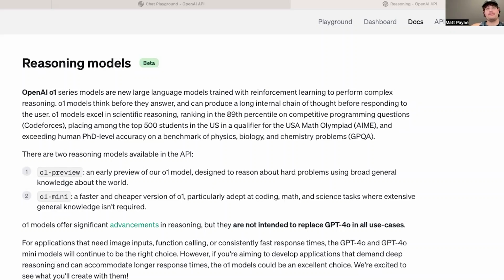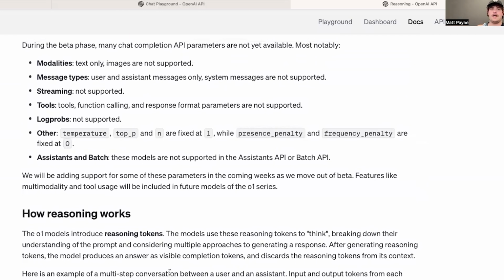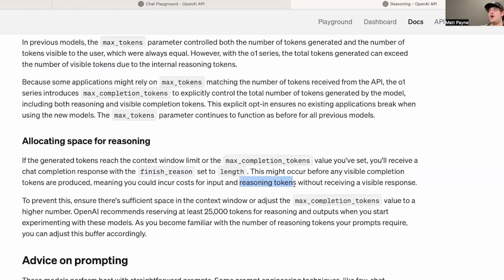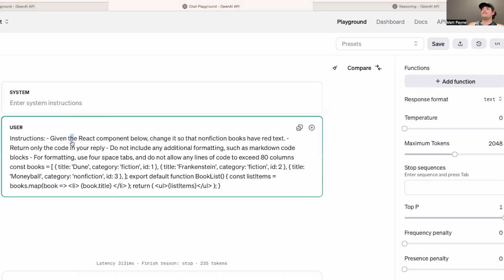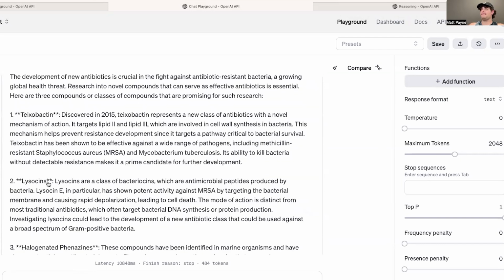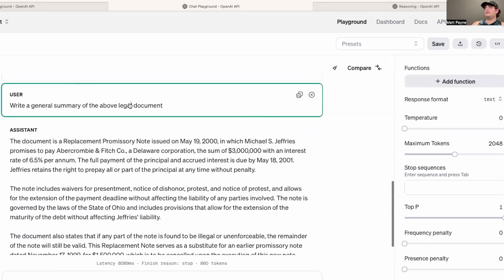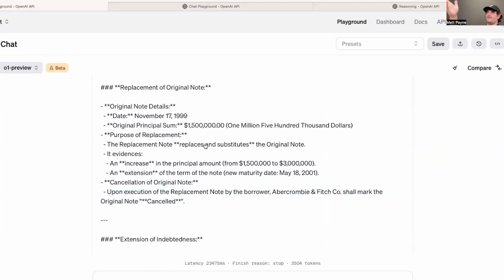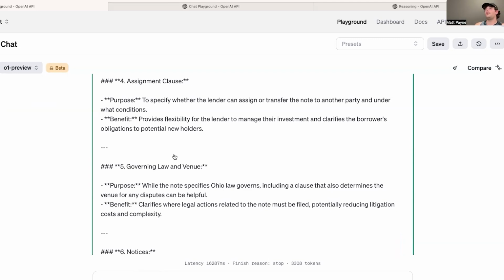3 Creative Ways to Use OpenAI GPT o1: Example Prompts & Guide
Looking to go beyond basic prompts? In this video, you'll learn 3 creative and practical ways to use OpenAI’s GPT-4o—from automation and research to creative writing and learning. Whether you're a developer, creator, or curious learner, this guide will unlock powerful new use cases!

OpenAI just dropped their brand new O1 model series, and I wanted to walk through everything you need to know about these reasoning-focused models. In this video, I break down what makes O1 different from GPT-4 and other models, including how it uses reinforcement learning to perform complex reasoning tasks that previous models struggled with.

I dive deep into the technical documentation, exploring reasoning tokens, context windows, cost management, and the key limitations you need to know about. Then I put O1 to the test across multiple real-world use cases, comparing it directly against GPT-4 Turbo to show you exactly where these models excel and where they fall short.

From React code generation to legal document analysis and scientific research queries, I show you side-by-side comparisons that highlight O1's superior instruction following, deeper contextual understanding, and more comprehensive outputs. You'll see concrete examples of how O1 handles domain-specific tasks differently and why it defaults to providing additional context that makes prompting easier.

Whether you're building AI products or just curious about the latest language models, this breakdown will help you understand when to use O1 versus other models, how to manage the tradeoffs around speed and cost, and what these reasoning capabilities actually mean for your projects.

TIMESTAMPS
00:00 Introduction to OpenAI's New O1 Models
01:27 Model Overview and Capabilities
03:02 Reinforcement Learning and Training Approach
05:17 Beta Limitations and Features
07:32 Understanding Reasoning Tokens
09:53 Context Windows and Token Management
12:40 Cost Control and Max Completion Tokens
15:17 Prompting Best Practices for O1
19:42 Delimiter Usage and RAG Considerations
21:42 Code Generation Test - First Example
27:32 Attention to Detail in Outputs
29:53 Scientific Research Query Comparison
35:03 Legal Document Summarization Test
40:35 Named Entity Recognition Analysis
45:55 Contract Recommendations Comparison